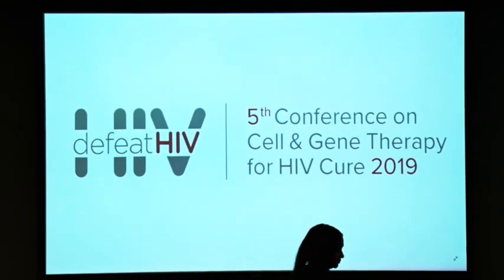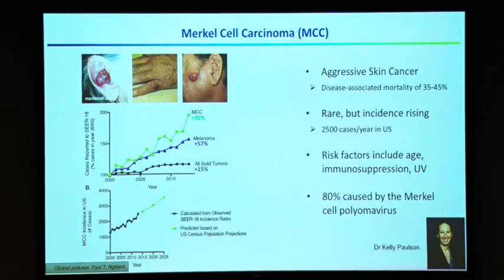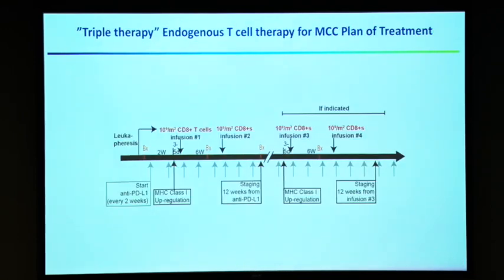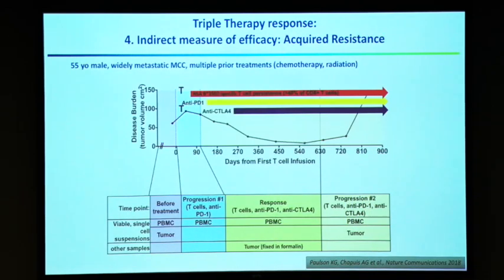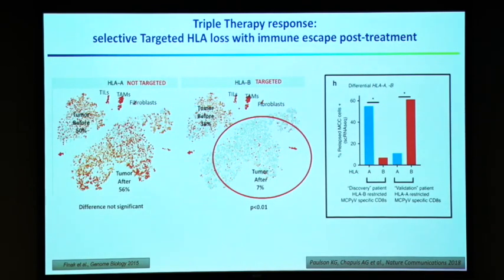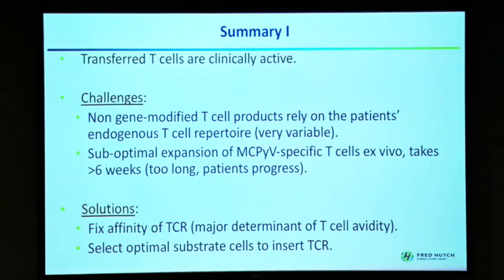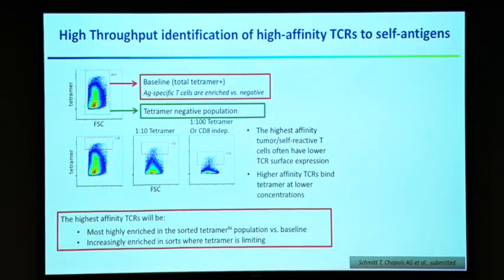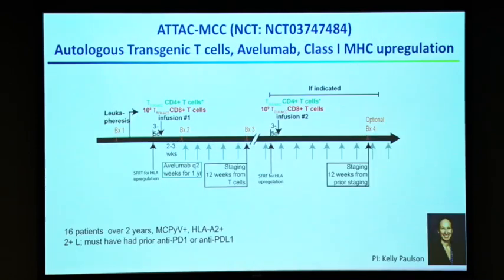CGT4HIVCURE2019: AUDE CHAPUIS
Aude Chapuis teaches us lessons from gene therapy for cancer at the 5th Conference on Cell and Gene Therapy for HIV Cure 2019.

Born out of the desire to bring much needed attention to HIV cell and gene therapies, this conference aims to advance the pursuit of an HIV cure by bringing together an international roster of esteemed scientists to share and review the latest cell and gene therapy approaches targeting HIV.

Hosted in Seattle, Washington on August 22-23, 2019 by the defeatHIV Martin Delany Collaboratory, in collaboration with the Fred Hutchinson Cancer Research Center, the University of Washington/Fred Hutch Center for AIDS Research (UW/Fred Hutch CFAR) and the UW Virology Division.

MORE ABOUT defeatHIV:

Founded in 2011 and led by Drs. Keith Jerome and Hans-Peter Kiem at the Fred Hutchinson Cancer Research Center, the defeatHIV Martin Delaney Collaboratory is a consortium of scientific investigators and clinicians from both public and private research organizations who are committed to finding a cure for HIV.

The Martin Delaney Collaboratory program focuses on providing support for HIV research strategies that are curative and fosters partnerships between public and private research organizations.